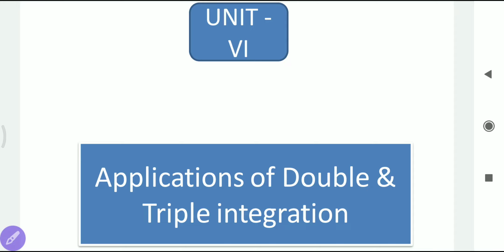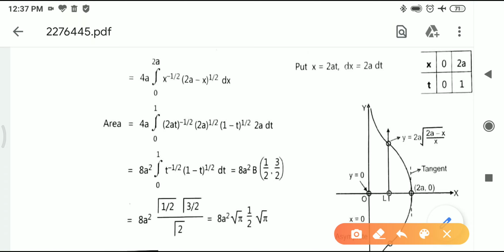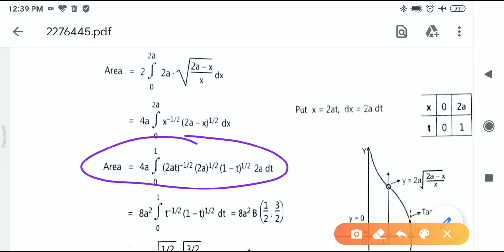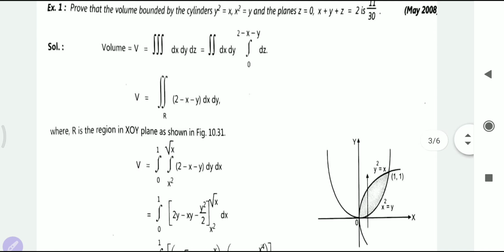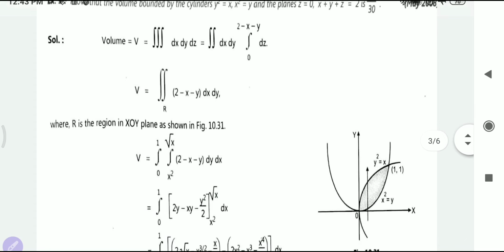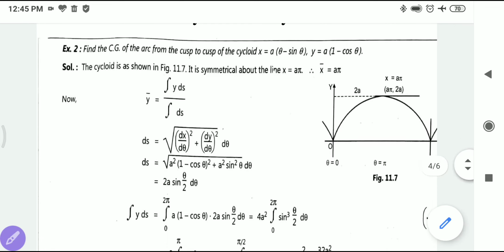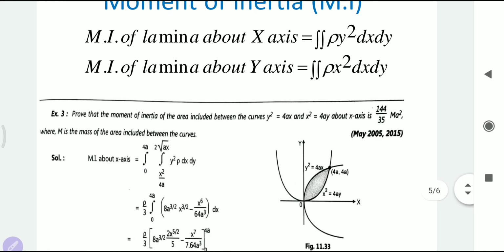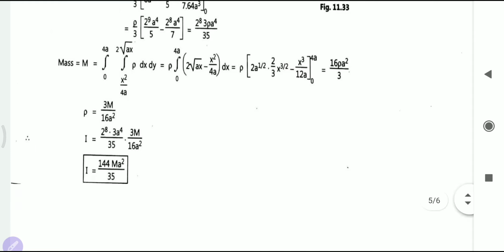Applications of Double & Triple Integration| Problem Explained | Hindi-English | EM-II | Unit VI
📌In this video,I have explained the Application of Double &Triple Integration , It's Basic Definition and Concept Of M-II (Unit-VI) In Simple English.